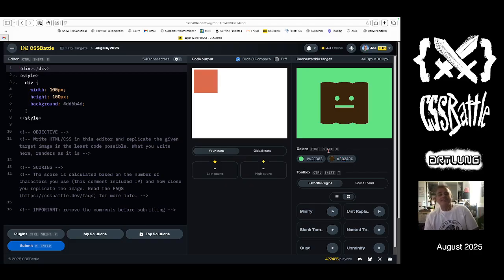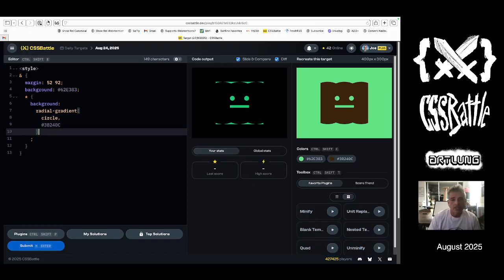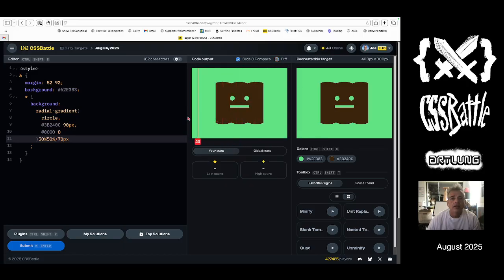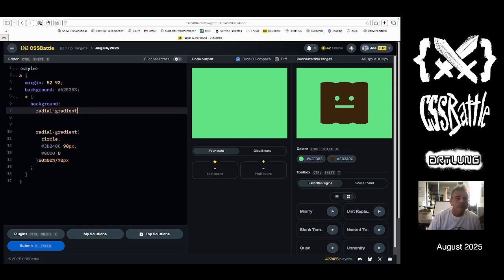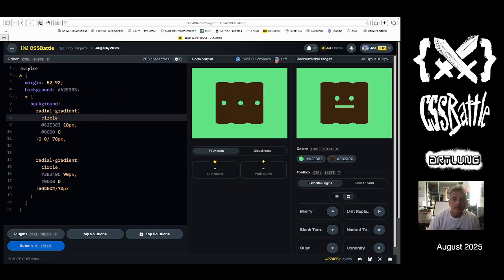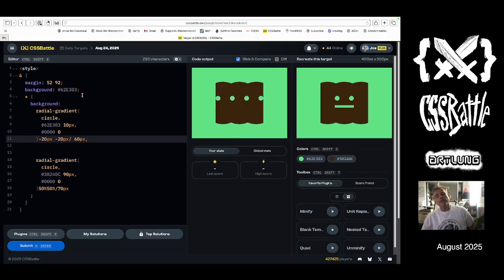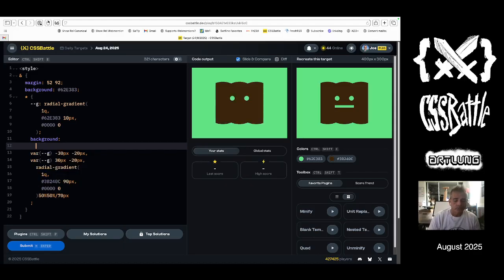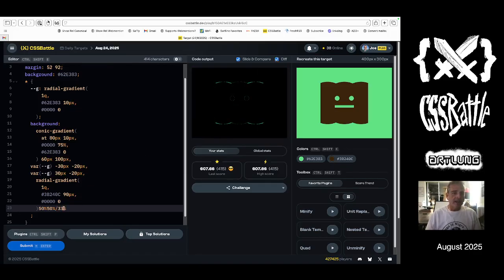CSSBattle for AUGUST 24 (2025)